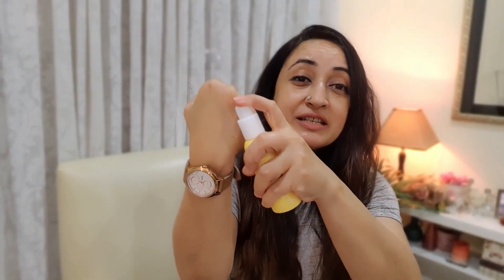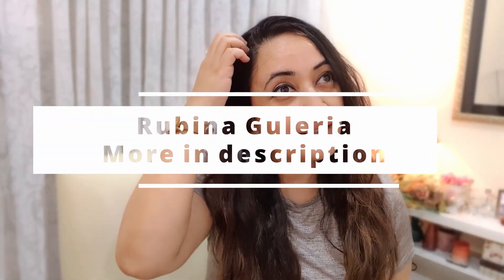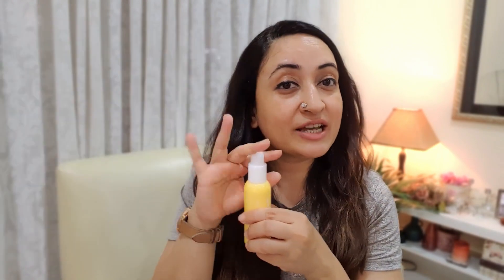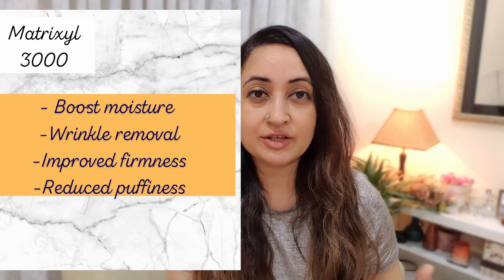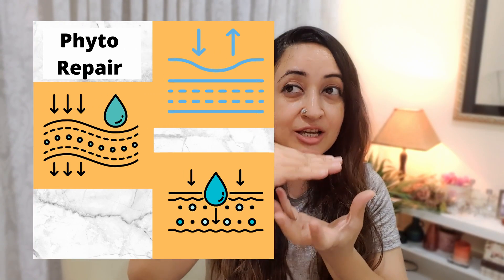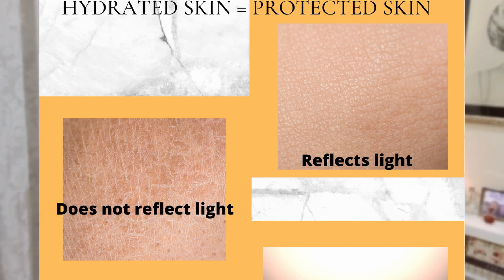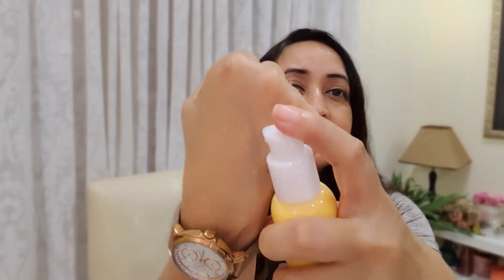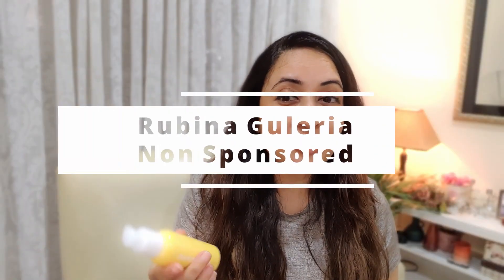Earth Rhythm Products Review - Phyto Repair Moisturiser Review | Indian Skincare Brand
Earth Rhythm Products Review of the Phyto Repair Review is among the Advanced Moisturisers and among the Best Moisturisers  from an Indian Skincare Brand. I love this moisturiser!

Earth Rhythm phyto advanced cell repair moisturiser is a bag of tricks. Do catch the review and if it catches your fancy use the earth day sale and have fun!